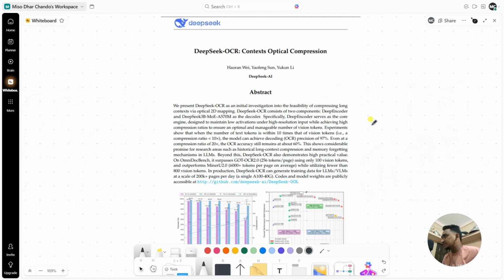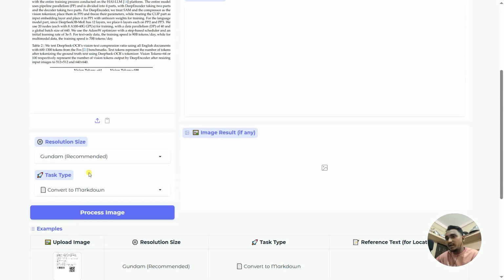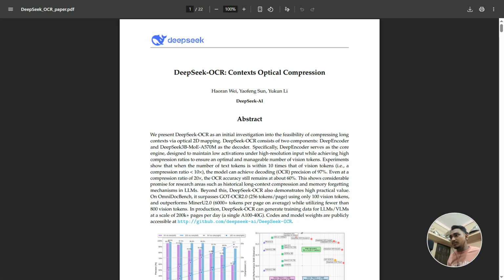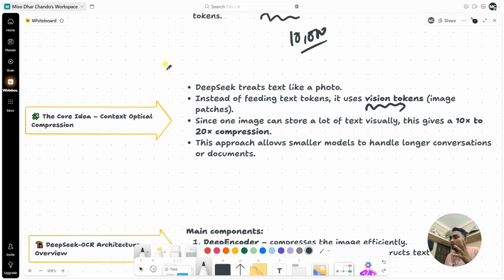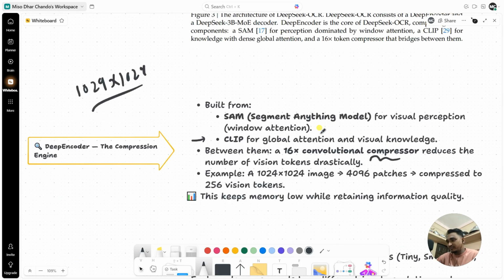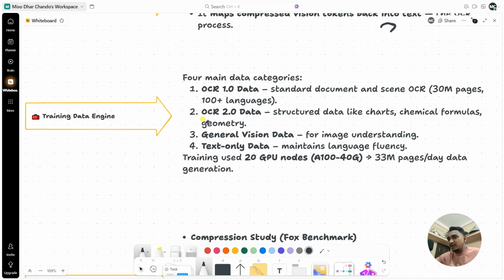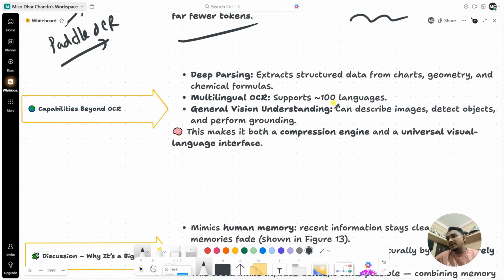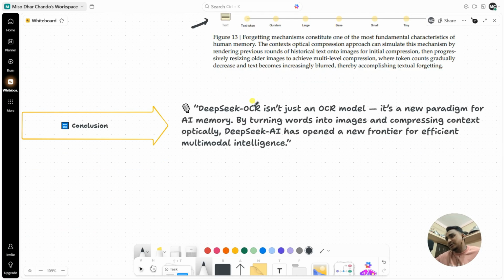DeepSeek-OCR Explained to My Grandma (She Actually Got It 😳)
What if I told you that an AI can compress 10,000 words into one image and still read it back with 97% accuracy? 🤯

That’s exactly what DeepSeek-OCR does — a groundbreaking model from DeepSeek-AI that combines computer vision and language modeling to perform optical context compression.

In this video, I explain DeepSeek-OCR in the simplest way possible — even my grandma could understand it 😂.
You’ll learn:
✅ What optical compression means
✅ How DeepSeek-OCR’s architecture works (DeepEncoder + MoE Decoder)
✅ Why this is a big leap for LLMs and multimodal AI
✅ How it can help compress memory and simulate human-like forgetting

💡 If Grandma can understand DeepSeek-OCR, so can you!